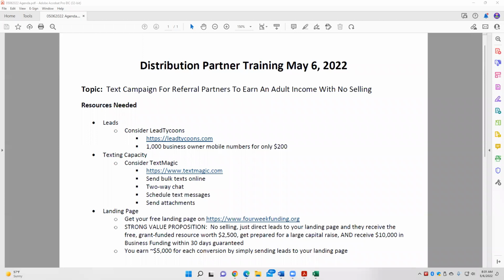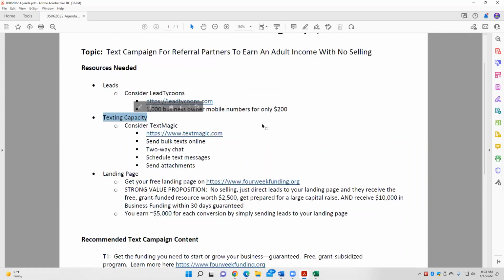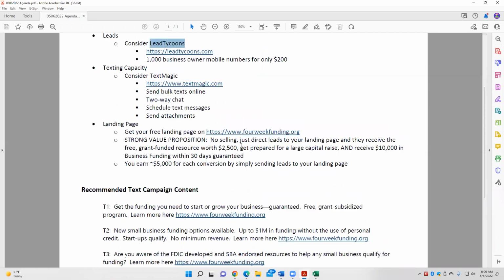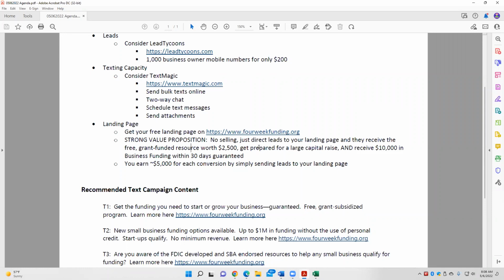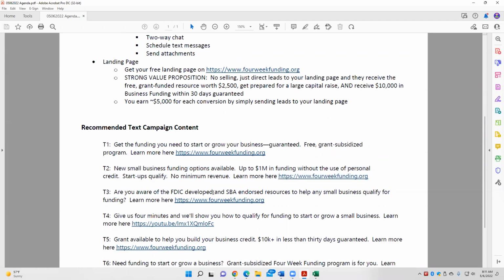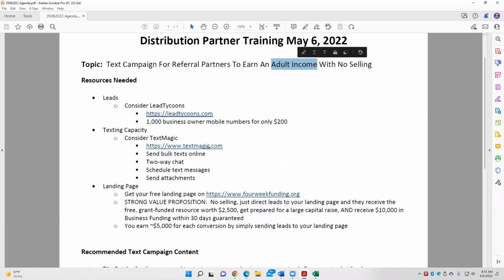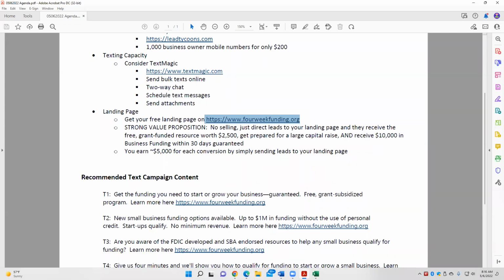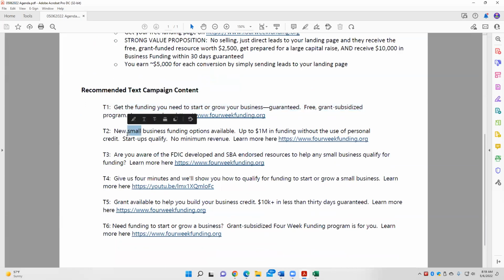Turn Key Text Campaign To Earn An Adult Income With No Selling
In today's training, we'll provide you a detailed review of the resources and scripts/content.